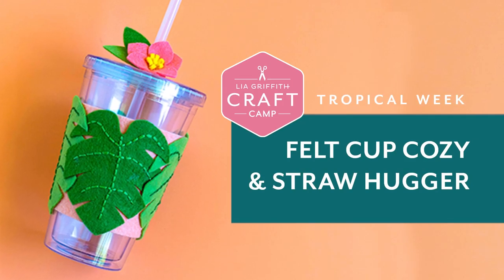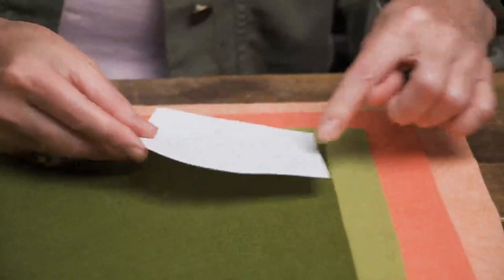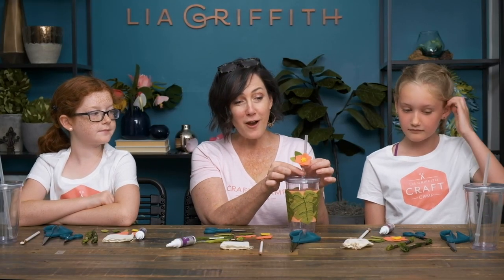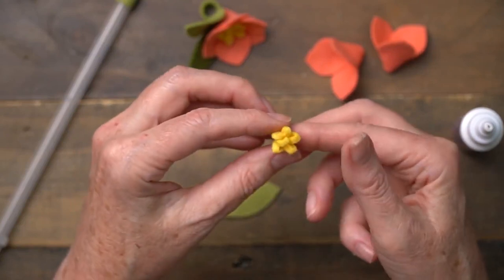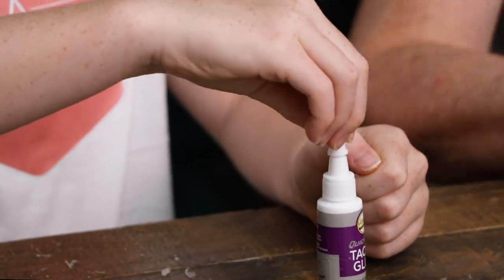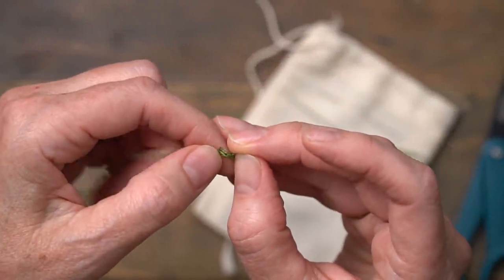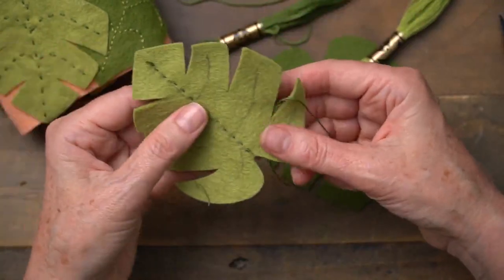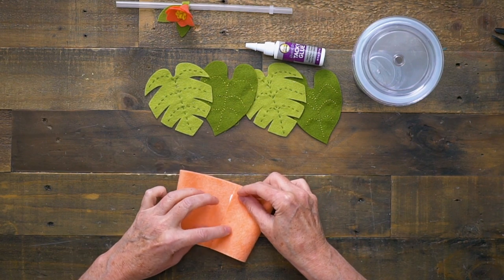🌸 Felt Cup Cozy & Straw Hugger 🌸 Kid's Craft Camp | Week 1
Chapters:
00:00 Introducing the Crafters
00:33 Tools & Material
01:06 About Felt
01:37 Cutting the Felt
06:16 Gluing the Flower
11:10 Preparing to Sew
13:57 Running Stitch
16:34 Back Stitch
18:28 Gluing Leaves to Cup Cozy
22:30 Done!

Join us for our series of 4 videos for Tropical Week!
Where we make:
Felt Cup Cozy & Straw Hugger
Crepe Paper Crown & Hibiscus Flower
Felt Flamingo Stuffie
Crepe Paper Lei